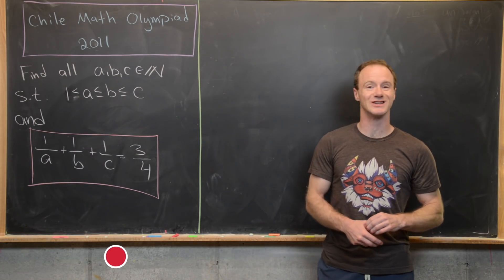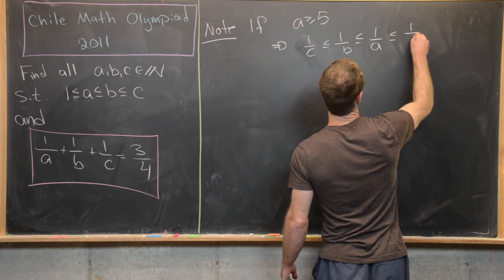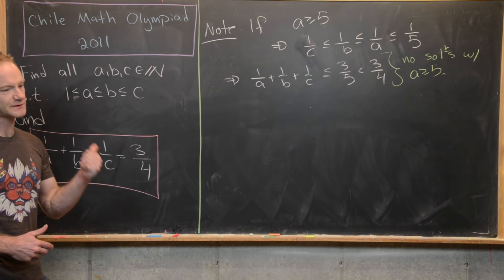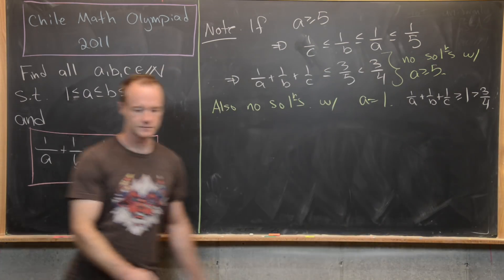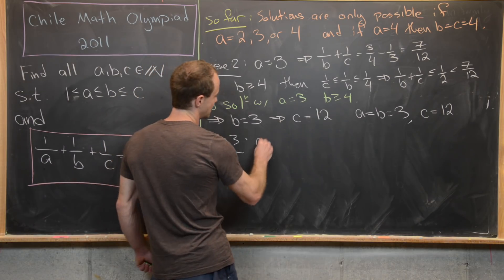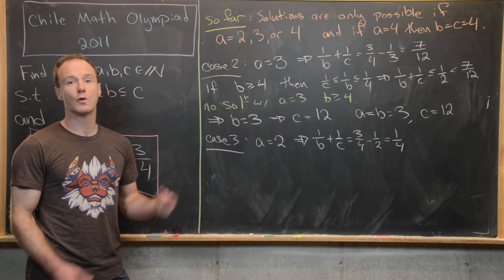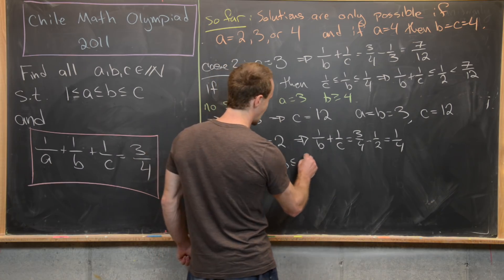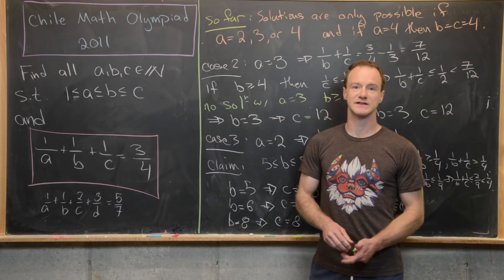Chile Mathematical Olympiad | 2011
We give a solution to a nice number theory problem from the 2011 Chile Math Olympiad.

Differential Forms: